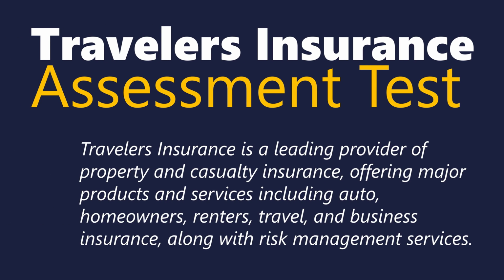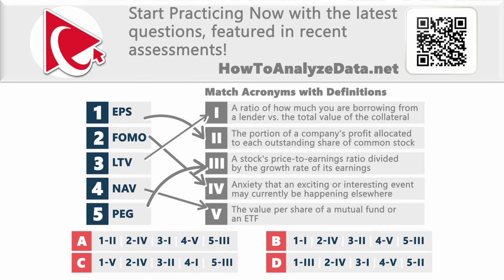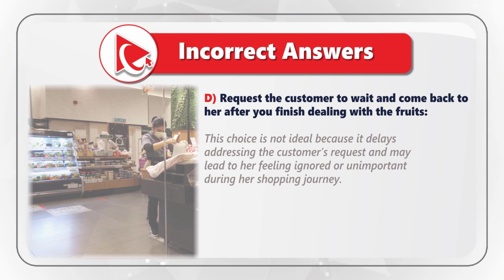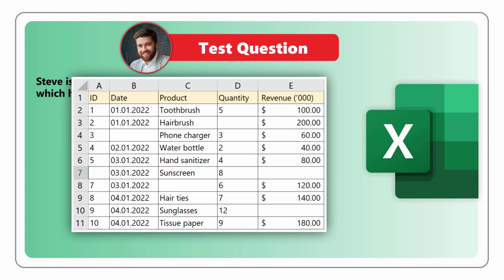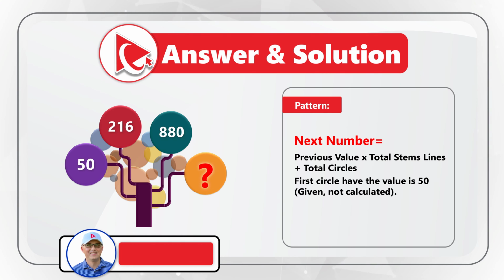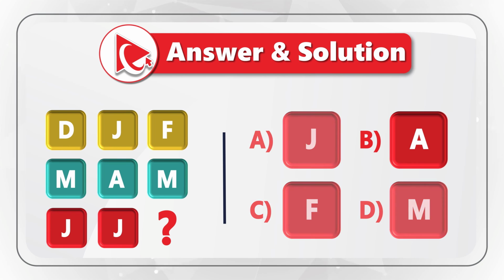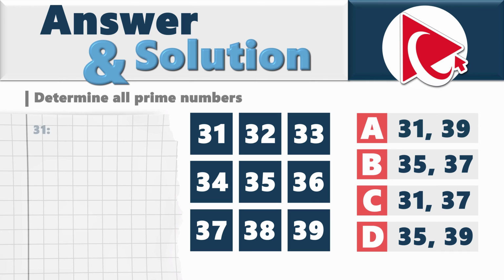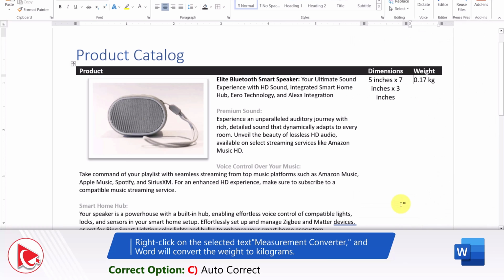How to Pass Traveler's Insurance Pre-Employment Assessment Test: The Comprehensive Guide!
Traveler's Insurance Company employment assessment tests may include a combination of aptitude tests, personality assessments, situational judgment tests, and job-specific assessments. These tests aim to assess various skills, abilities, and traits relevant to the position and the company's requirements. They are used to evaluate a candidate's suitability for the role and to make informed hiring decisions.